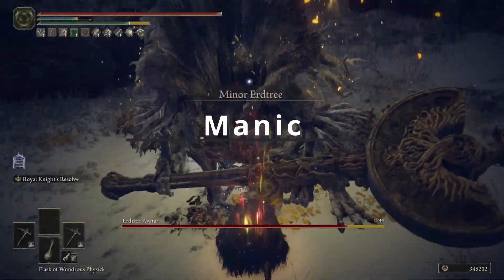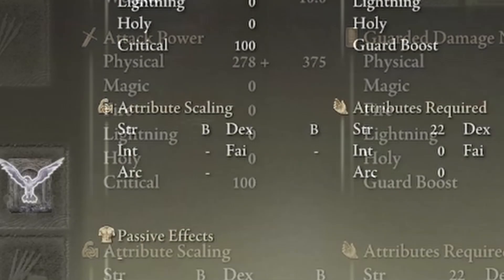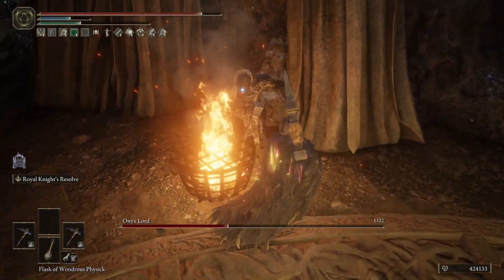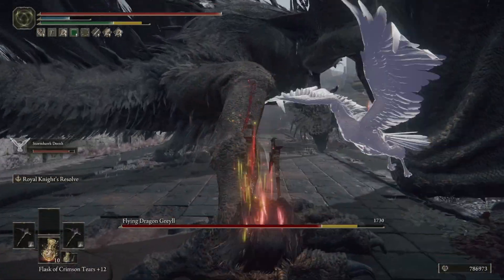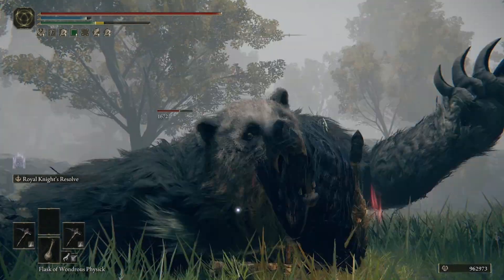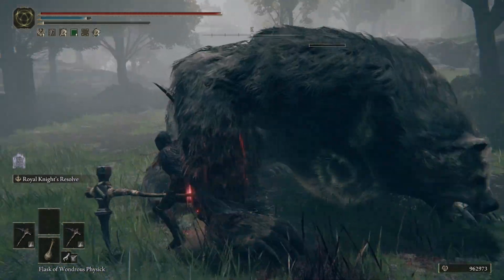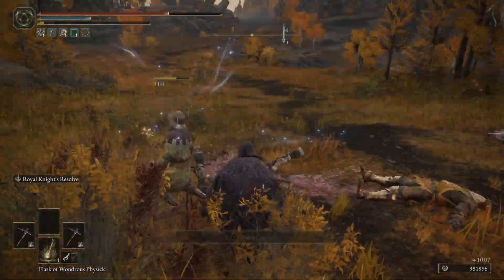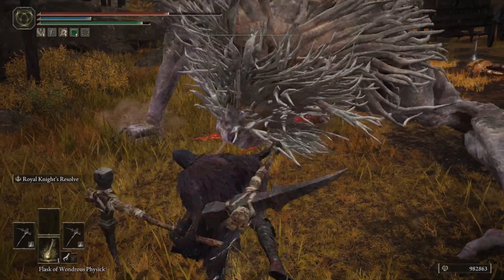NEW Elden Ring POWERFUL Strength Dexterity Build UNLEASHED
Welcome, fellow adventurers, to our latest Elden Ring revelation! In this video, we dive deep into the heart of Elden Ring, unveiling a brand-new, unstoppable powerhouse – the POWERFUL Strength Dexterity Build! 🔥✊

Time Stamps:
0:00 - 0:18 Intro
0:19 - 0:45 What the Build is
0:46 - 1:42 Weapon
1:43 - 2:20 Flasks
2:21 - 2:39 Subscribe
2:40 - 4:11 Talismans
4:12 - 5:15 Armor
5:16 - 5:42 Final Thoughts
5:43 - 6:00 Stats
6:01 - 6:21 Outro

🔨 Unleash the Ultimate Power: Discover the secrets behind our meticulously crafted Strength Dexterity Build that promises to dominate foes and conquer every battle that comes your way.

🎮 Master the Art of Combat: Learn expert strategies, synergies, and combat techniques that maximize your damage output, enabling you to face even the toughest of Elden Ring's challenges with confidence.

🔥 Explore New Horizons: Join us as we explore the vast lands of Elden Ring, showcasing how this formidable build can navigate different terrains and conquer diverse enemies.

📈 Stay Ahead of the Meta: Stay ahead of the curve by understanding the latest meta trends and how our Strength Dexterity Build stands out as a game-changer in the Elden Ring community.

Whether you're a seasoned warrior looking to enhance your skills or a newcomer seeking the perfect build, this video is your ultimate guide to mastering the Elden Ring universe.

🚀 Don't miss out on this exclusive insight into the game-changing Strength Dexterity Build. May your blades stay sharp and your victories plentiful! ⚔️✨